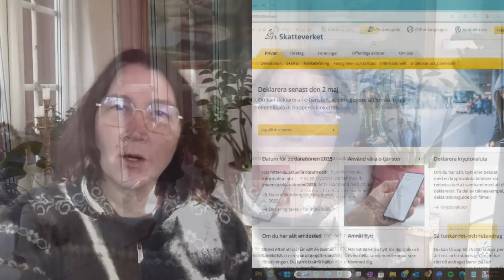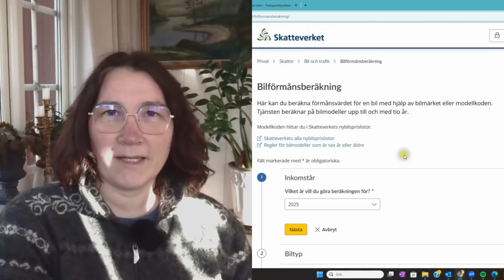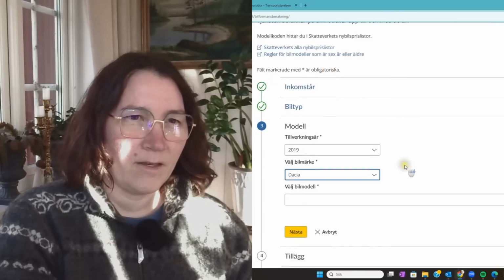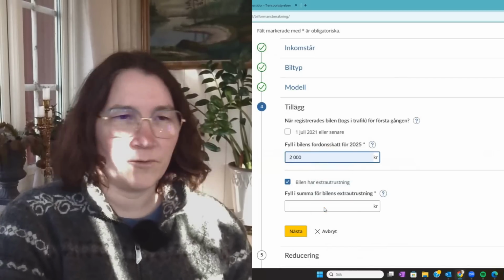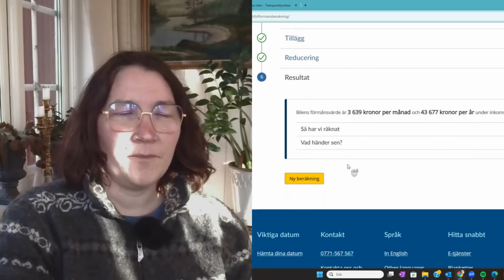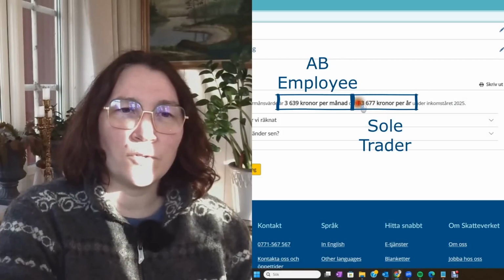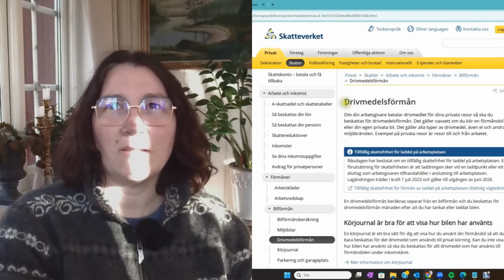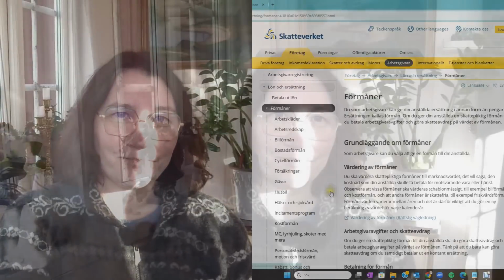HOW TO CALCULATE CAR BENEFIT USING SKATTEVERKET'S E-SERVICE – Step-by-Step Guide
In this video, I walk you through how to use Skatteverket’s e-service to calculate car benefit for tax purposes. Whether you need to report it in the employer’s declaration or on the NE-attachment for your sole proprietorship, this guide is here to make the process simple and clear.

Learn how to correctly input the details and ensure everything is in order if your company owns a car you use privately.